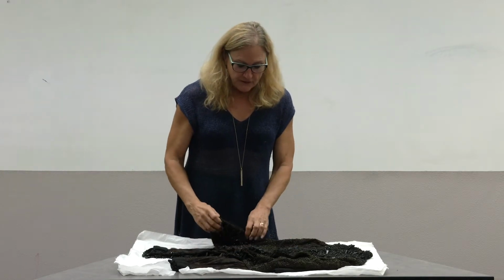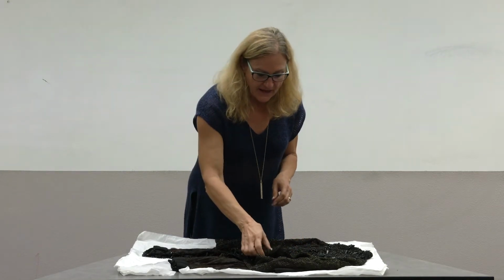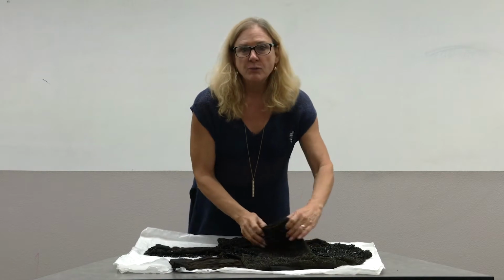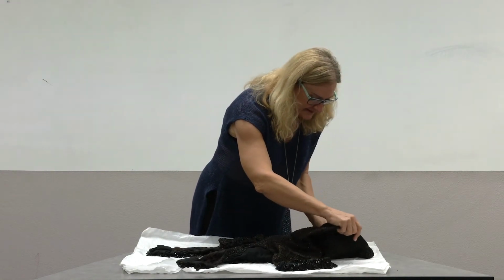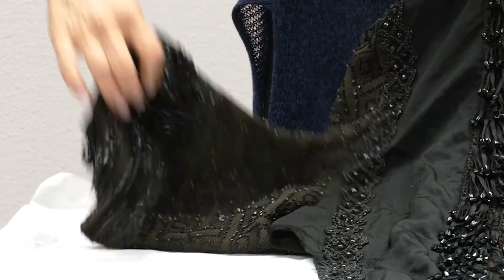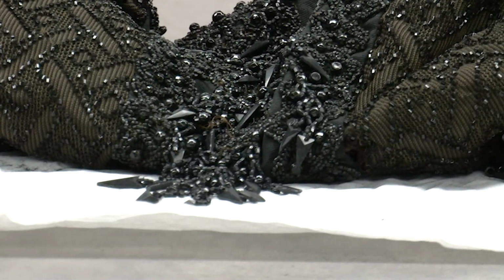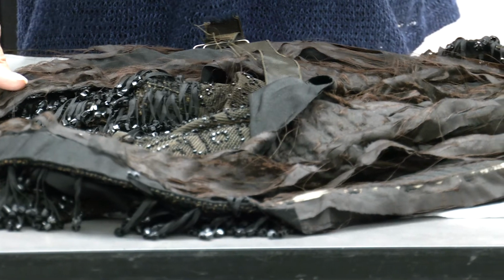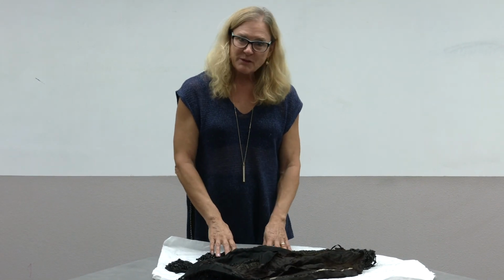Fashion History:Women's Garment 1870's 1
Evonne Bowling
MCC